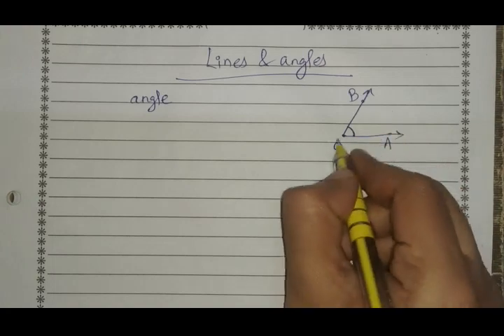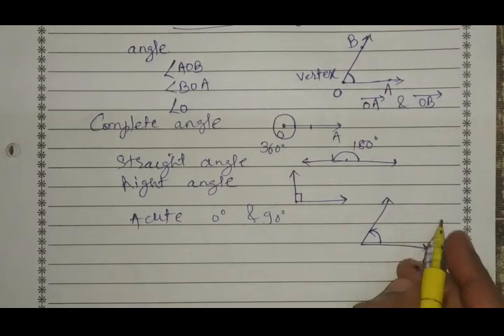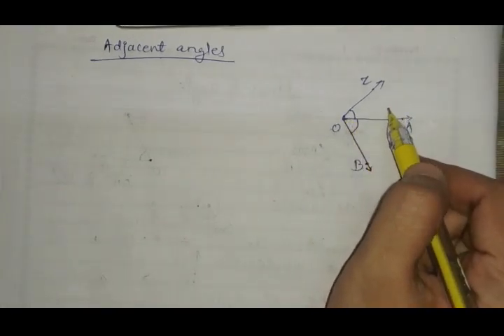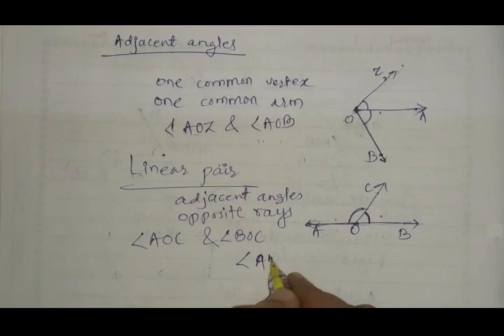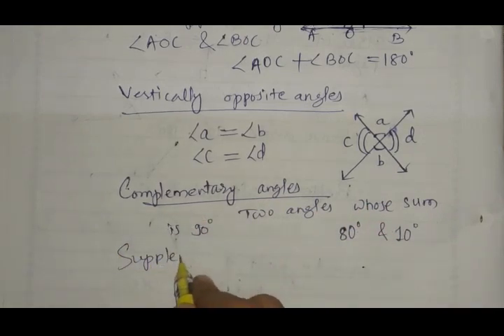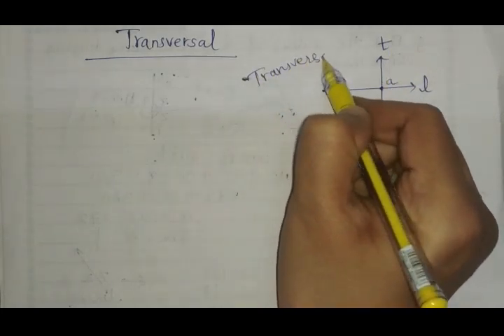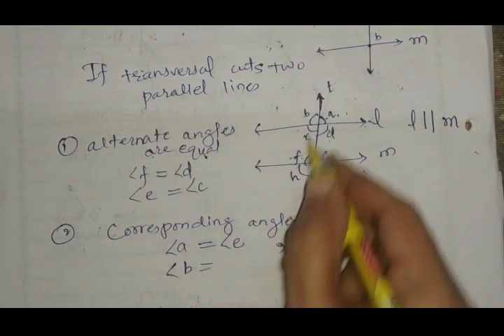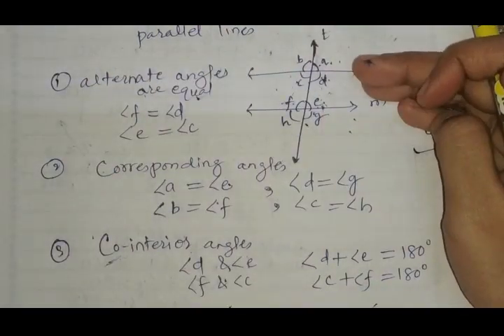Lines and angles | class 7 | Maths | Revision Notes